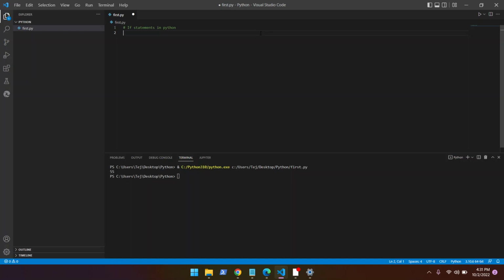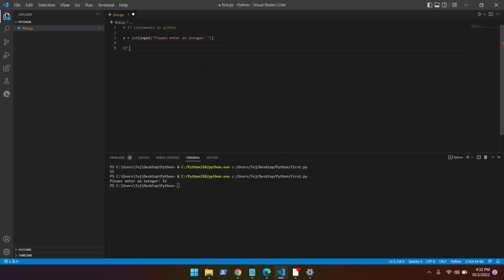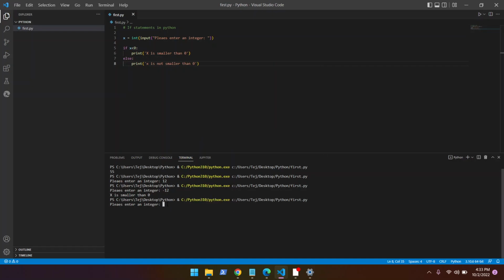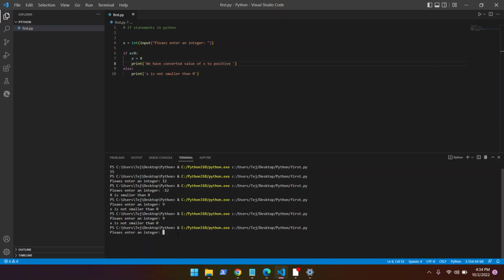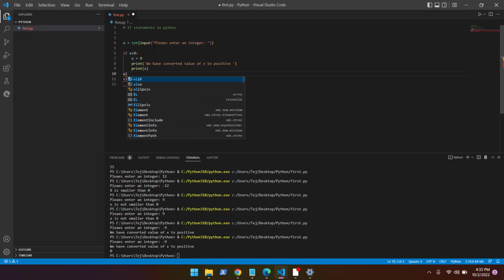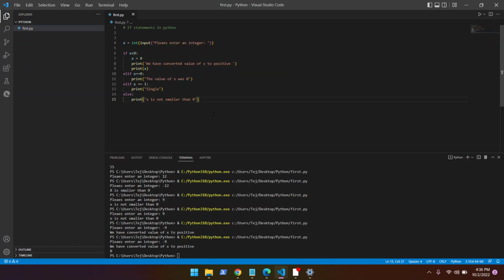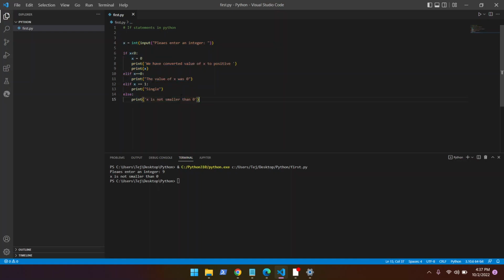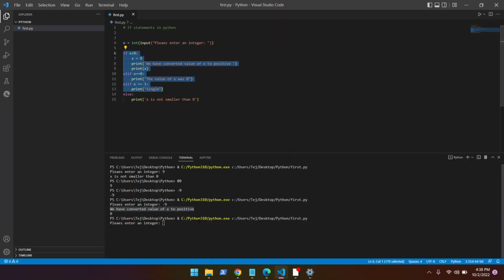#4 IF statement in python | Python Tutorials for Beginners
In this tutorial we've covered What is if statement in Python.